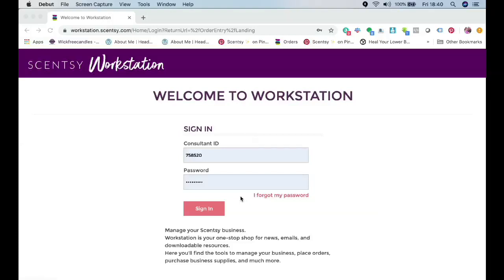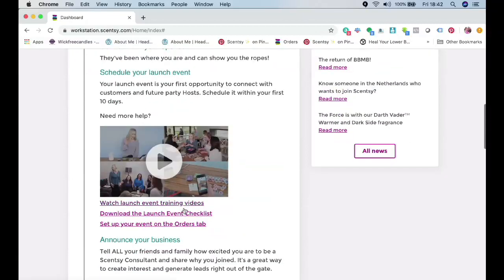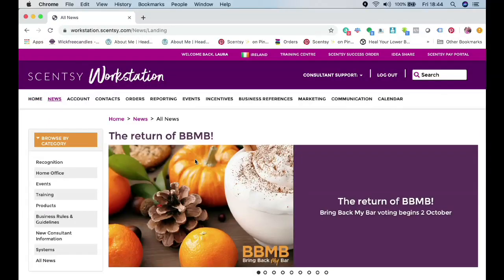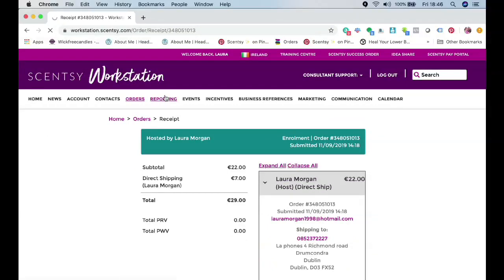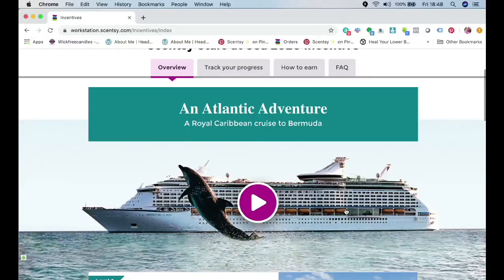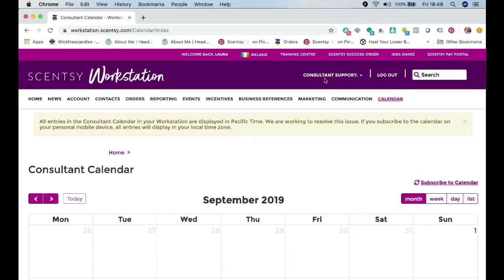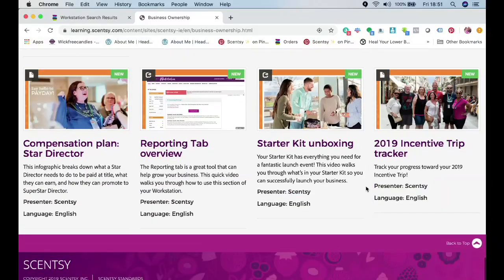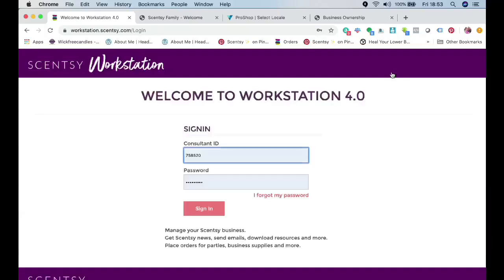Exploring the Scentsy Workstation: A Tour of the Scentsy Nederland Workstation 2023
Join us on a tour of the Scentsy Workstation, the ultimate tool for Scentsy consultants in Nederland.

The Workstation is an online platform that allows you to manage every aspect of your Scentsy business, from placing orders and tracking commissions to communicating with your team and customers. It's a one-stop-shop for all things Scentsy, and it's available anytime, anywhere.

In this tour, we'll show you around the Workstation and highlight some of its key features. You'll see how to log in, navigate the dashboard, and access all of the tools and resources you need to run your Scentsy business efficiently.

Whether you're a new Scentsy consultant or an experienced team member, this tour is a great way to get a feel for the Workstation and learn how it can help you succeed. So come along and see how the Scentsy Workstation can help your business thrive!